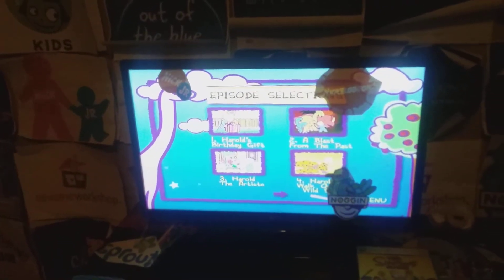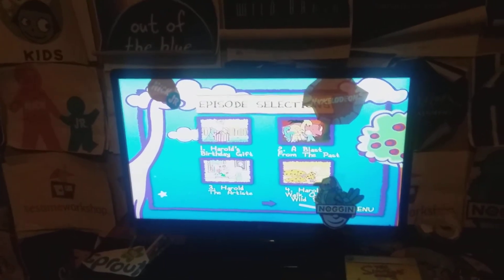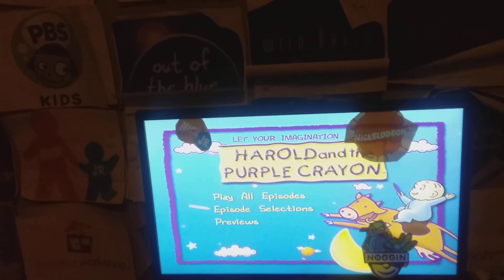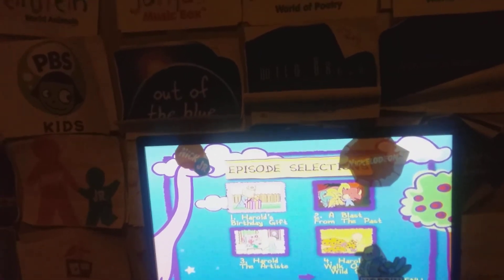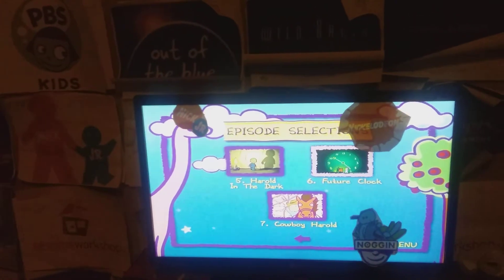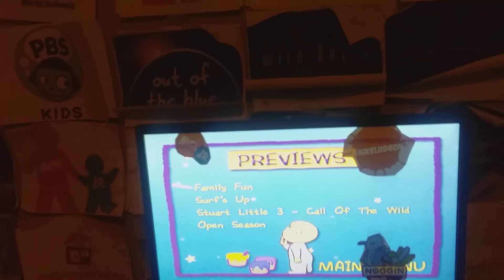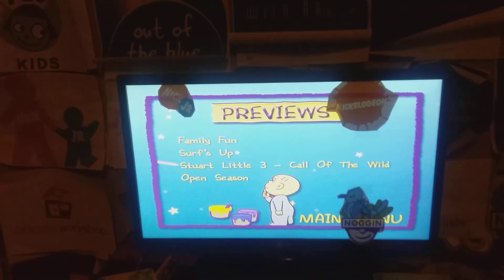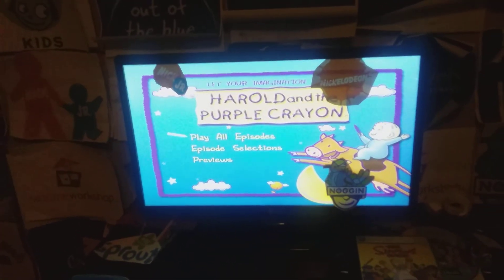harold and the purple crayon new world to explore dvd menu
sony pictures family fun
surf's up
stuart little 3 call of the wild
open season